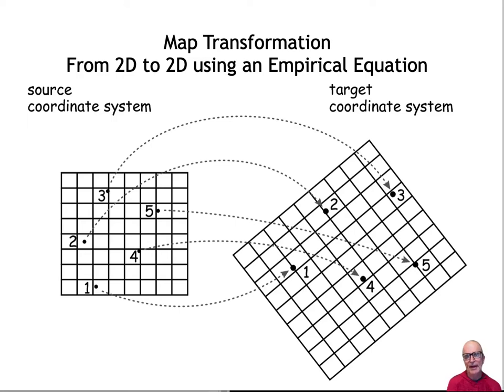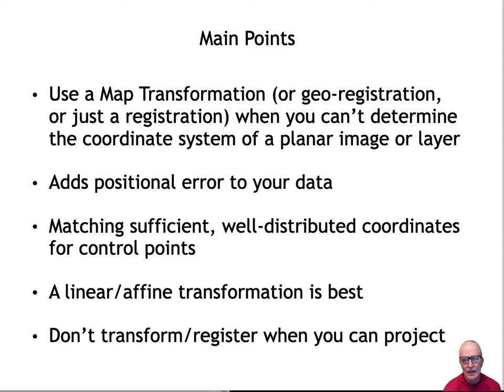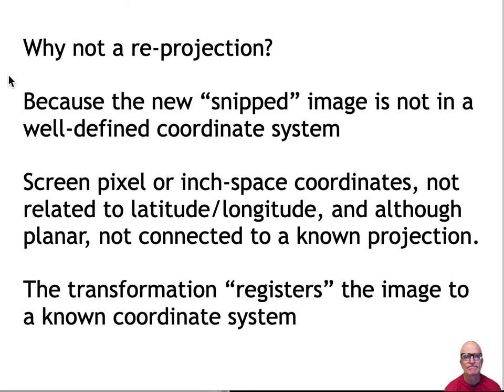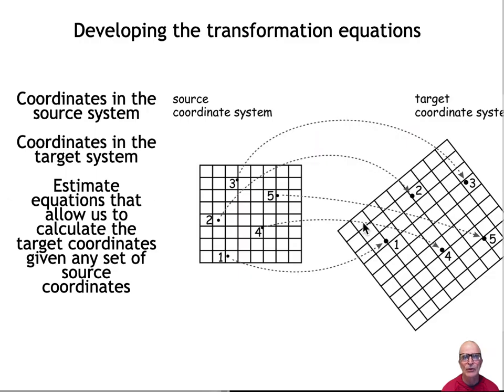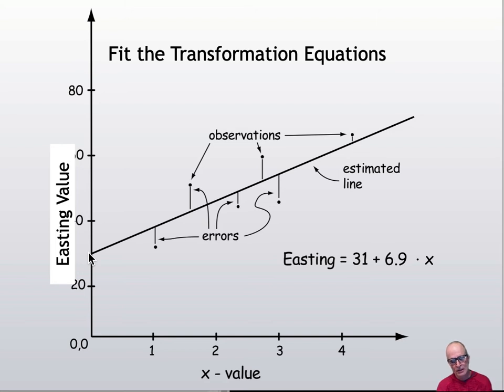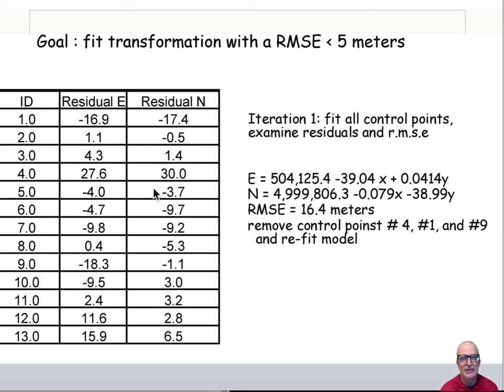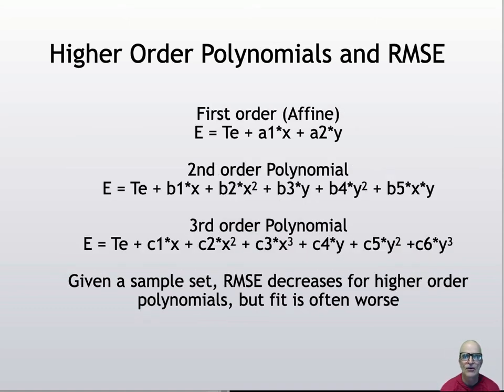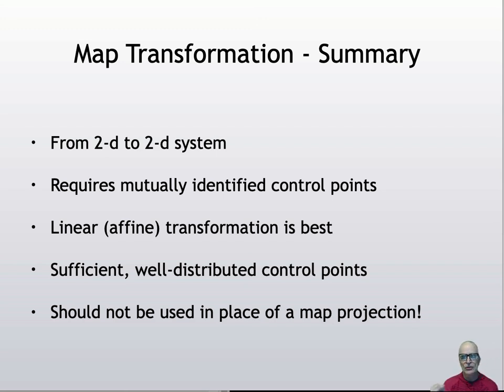Wk32dTransformation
Map Transformation or Registration Background